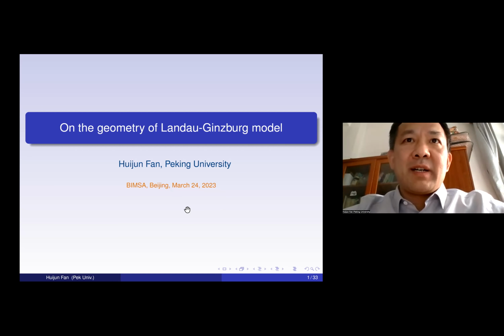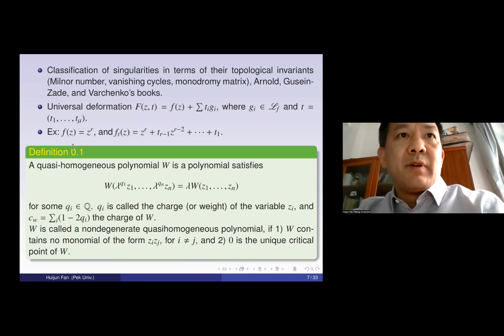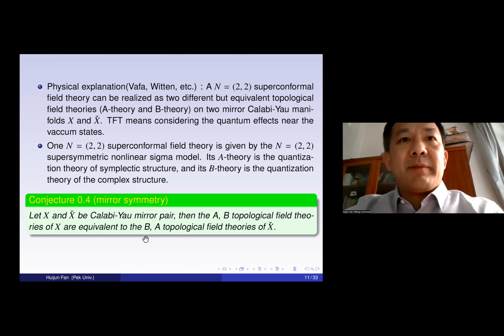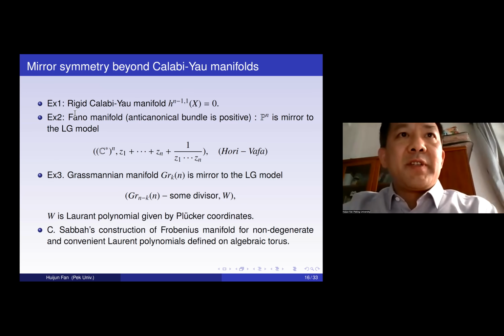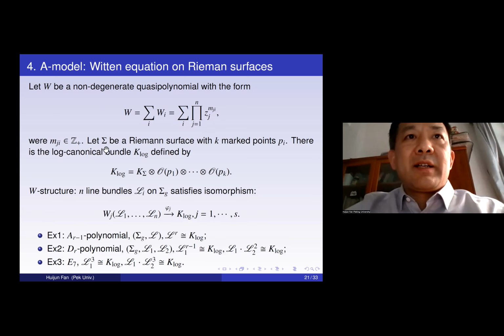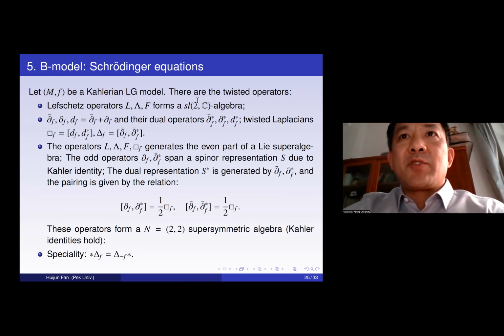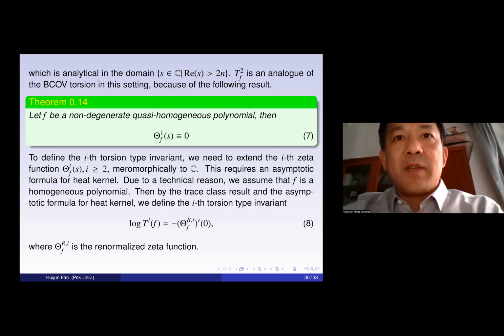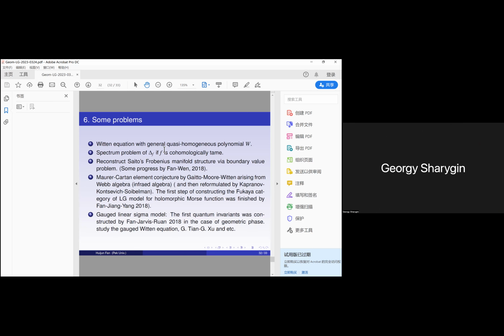Huijun Fan — On the Geometry of Landau-Ginzburg Model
An LG model (M, f) is given by a noncompact complex manifold M and the holomorphic function f defined on it, which is an important model in string theory. Because of the mirror symmetry conjecture, the research on the geometric structure and quantization theory of LG model has attracted more and more attention. Given a Calabi- Yau (CY) manifold, we can define Gromov-Witten theory (A theory) on it, and also study the variation of Hodge structure on its mirror manifold (B theory). Accordingly, LG model includes A theory - FJRW theory and Hodge structure variational theory. This report starts with some examples, gives the geometric and topological information contained by a LG model, and derives the relevant Witten equation (nonlinear) and Schrodinger equation (linear). The study of the solution space of these two sets of equations will lead to different quantization theories. Secondly, we give our recent correspondence theorem of Hodge structures between LG model and CY manifold. Finally, we will discuss some relevant issues.